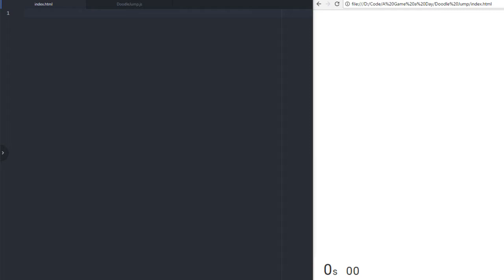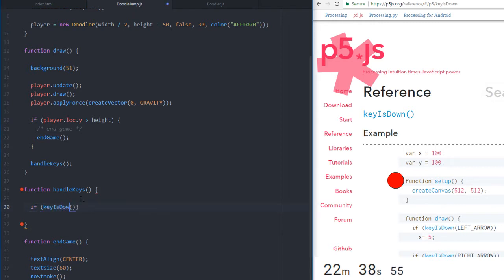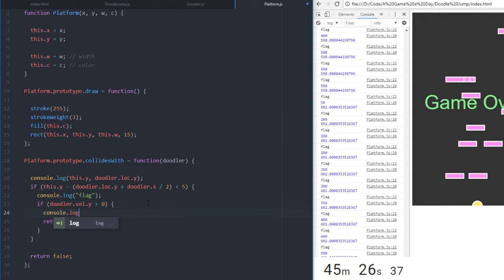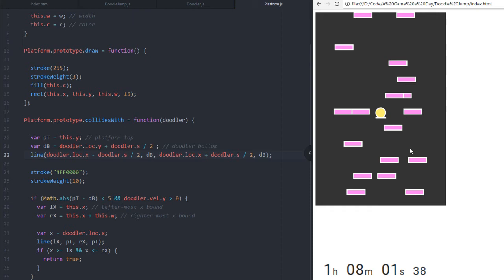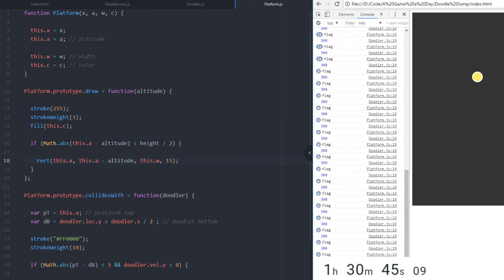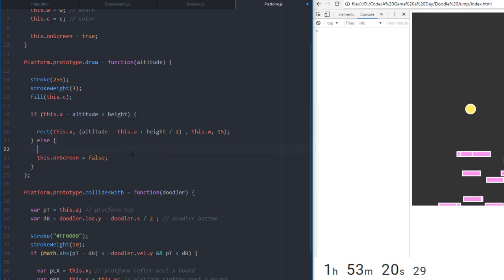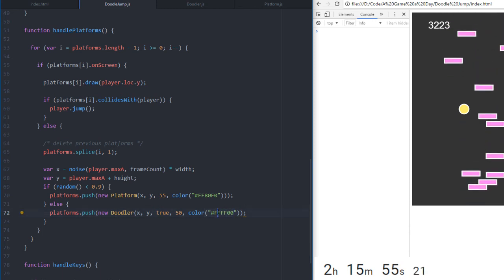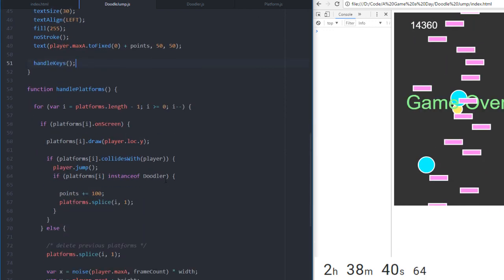A Game A Day 12 - JavaScript Doodle Jump!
Ever heard of Doodle Jump? It's a simple 2D game originally developed by Lima Sky in 2009! Yep, that's what we'll be programming soon!

Watching after-the-fact? Play the completed game here!